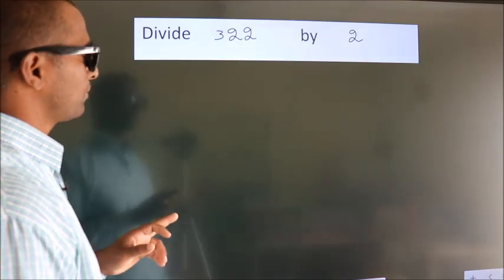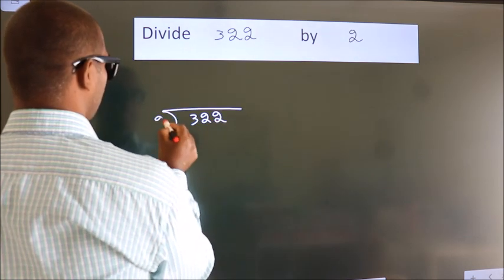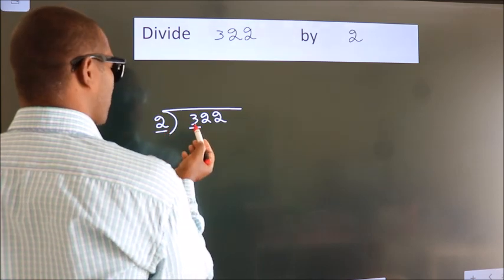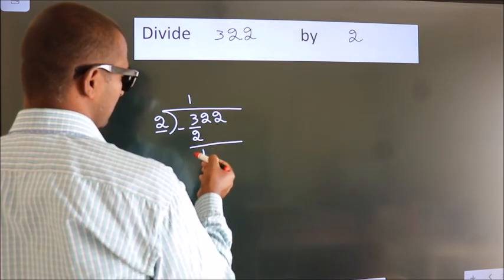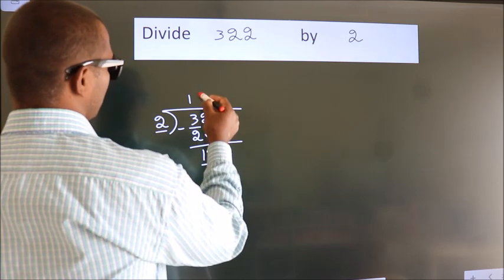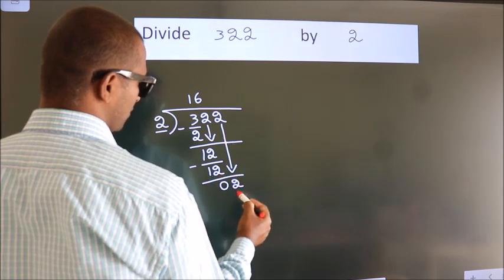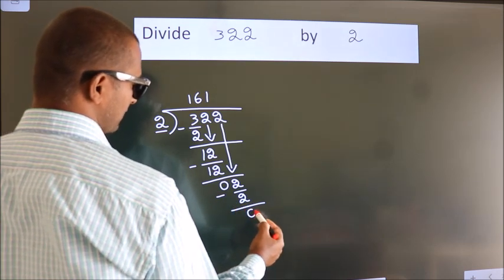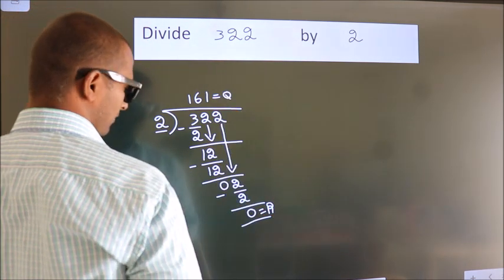Divide 322 by 2